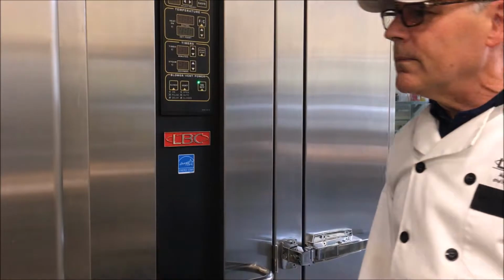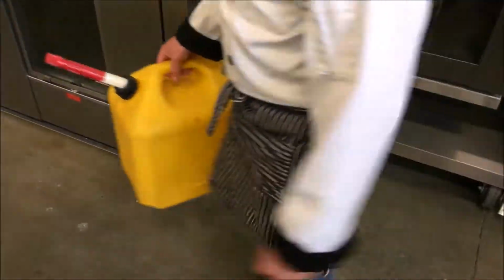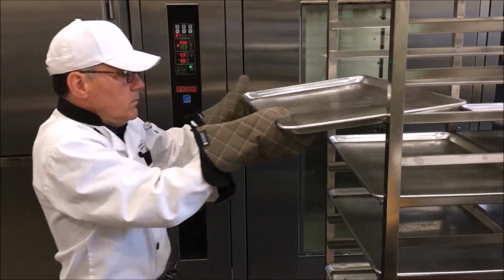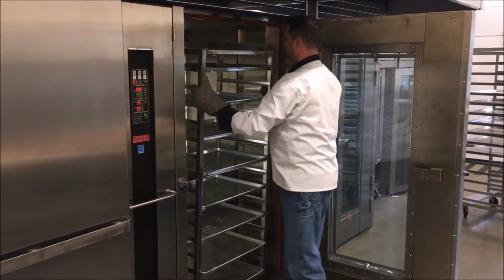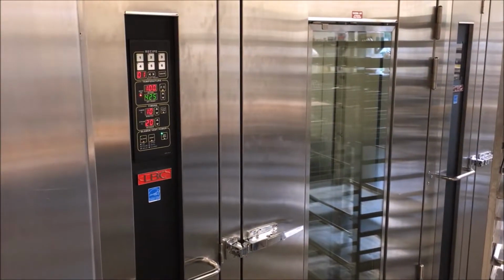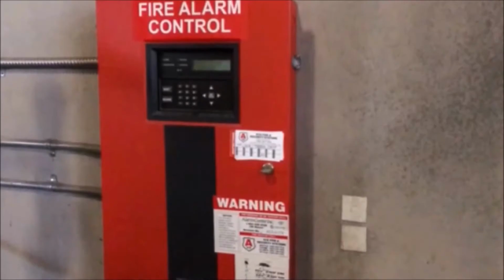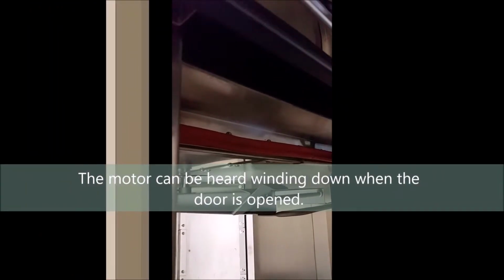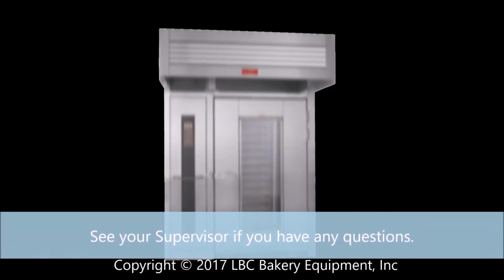LBC Rack Oven - Safety Operations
This video covers the safe operation of the LBC Rack oven.